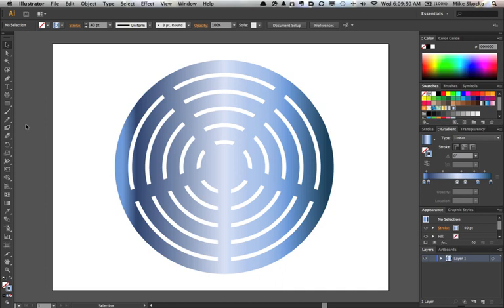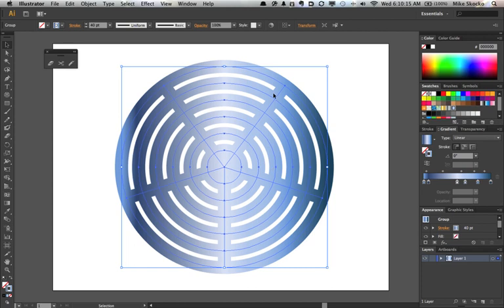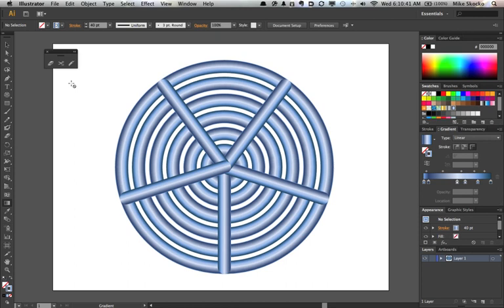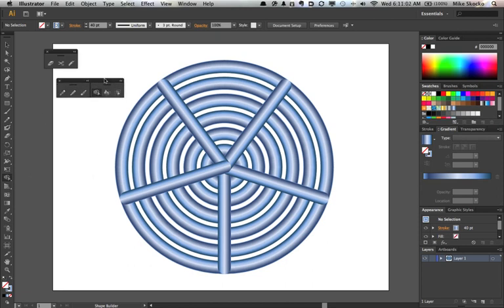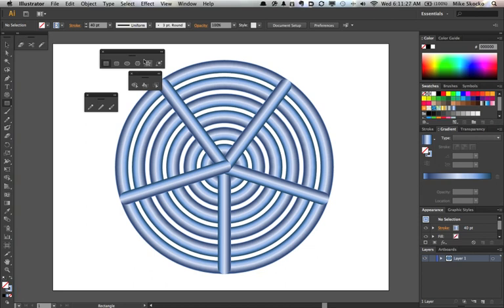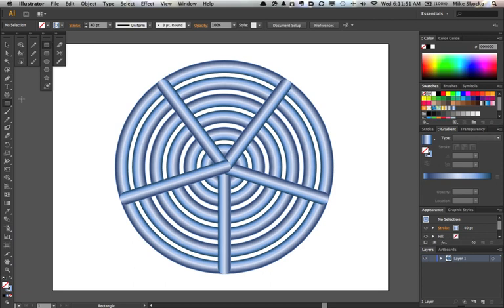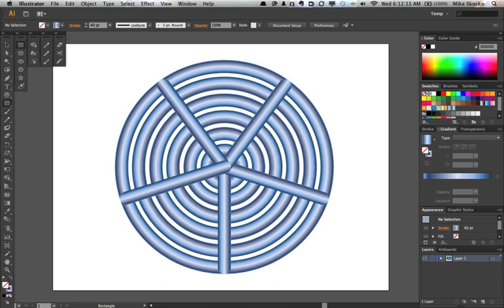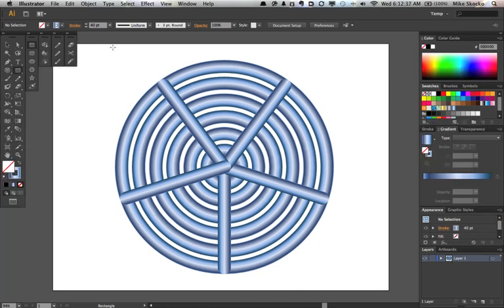Illustrator CS6 | Dockable Hidden Tools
A quick look at this new feature and a few other tips.